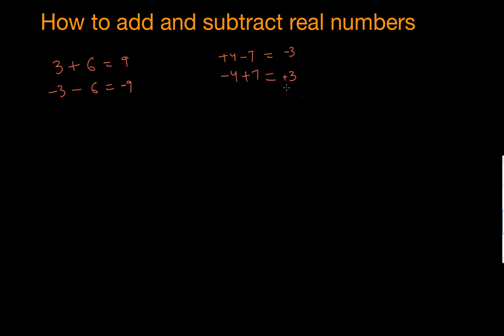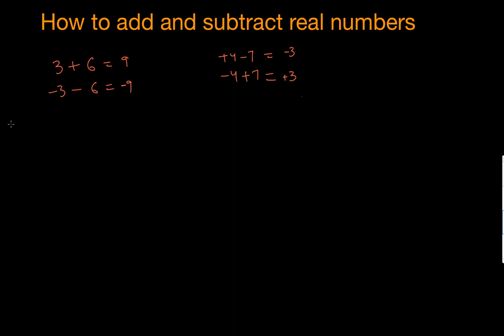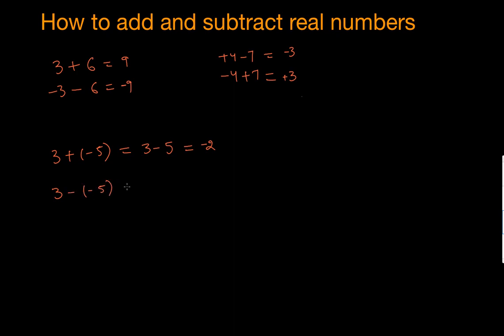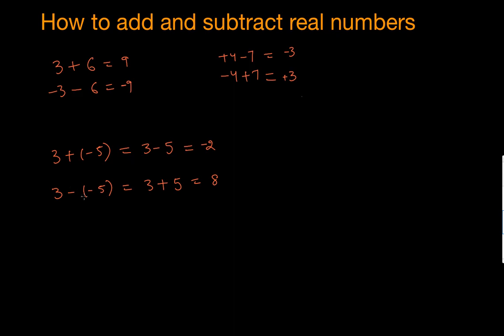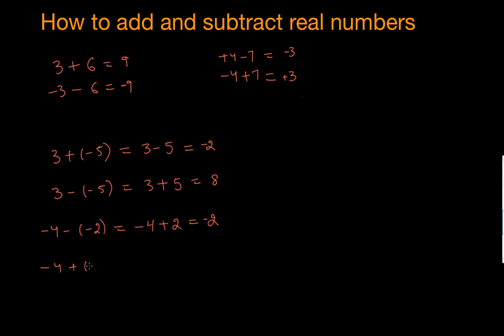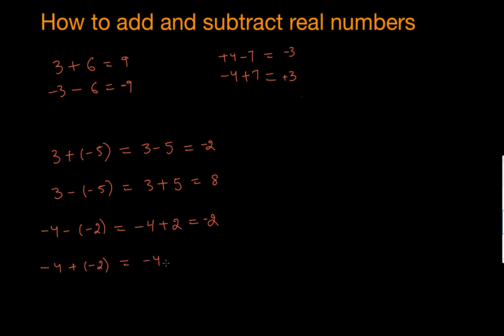Adding and Subtracting real number, Integers (Tricks, without using number line)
How to add and subtract real number, Integers without using number line (Tricks!!)